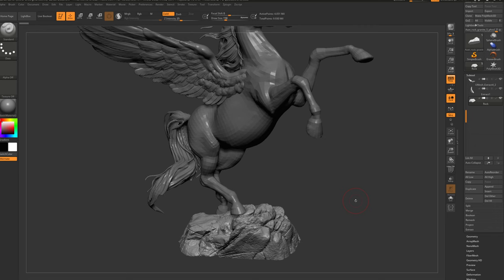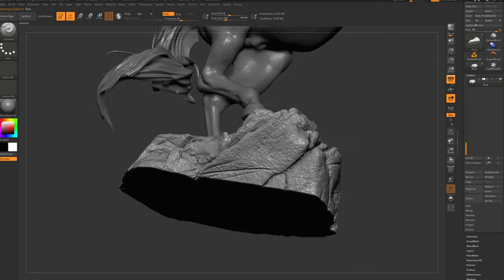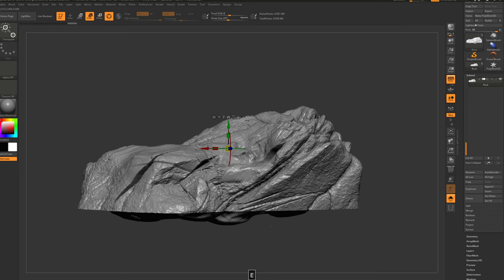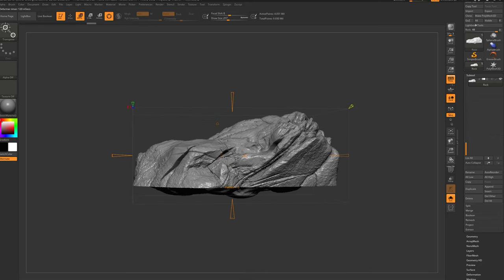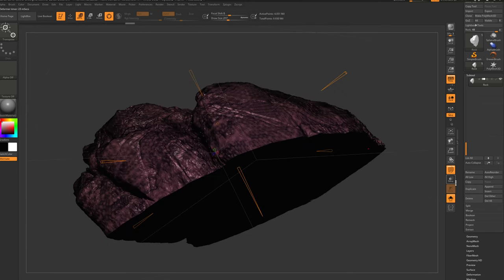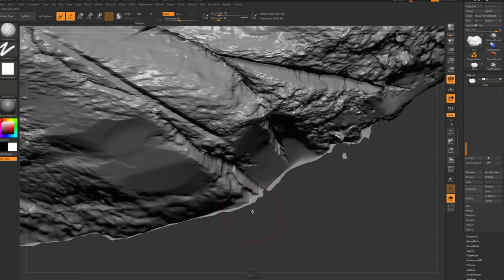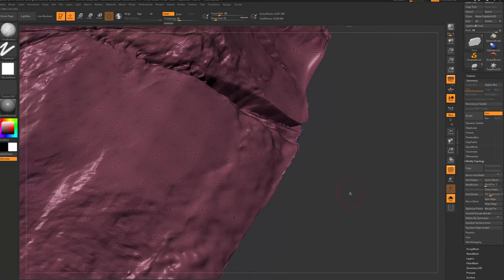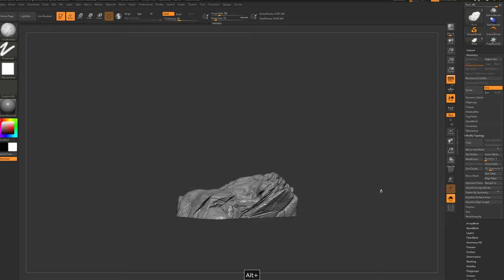Easy Zbrush - Using Flatten from Gizmo to make perfect Bases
I am using all the time this Customize feature from Gizmo, helping me out on creating some good bases for 3d printing!